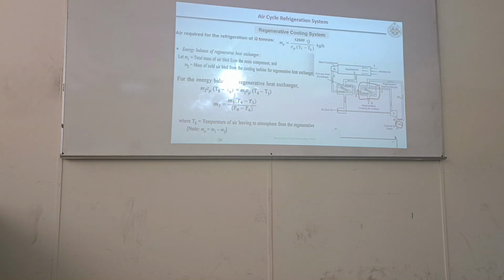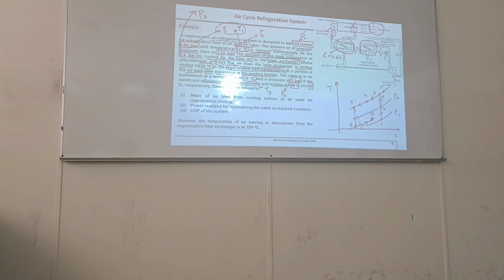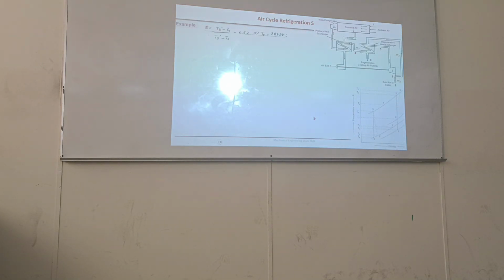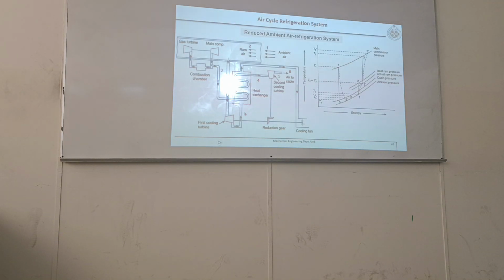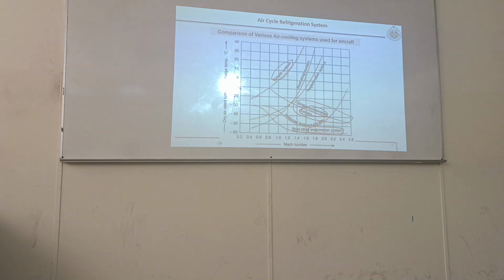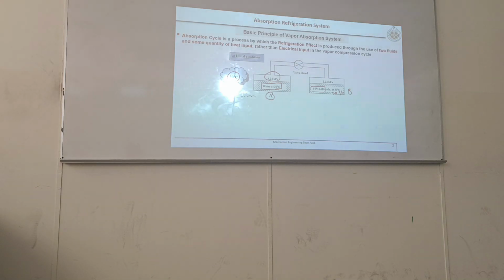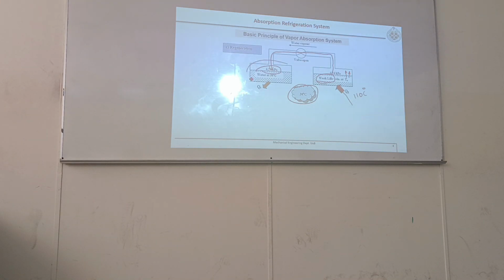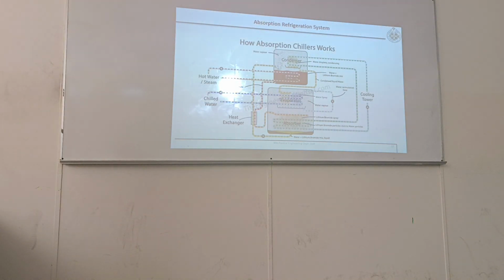Air Cycle Ref 6 Absorption 1